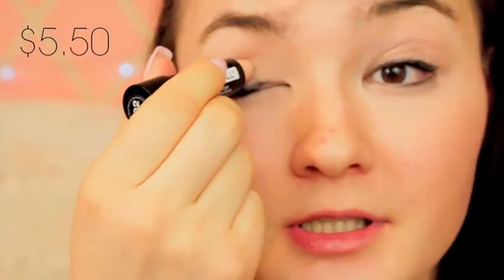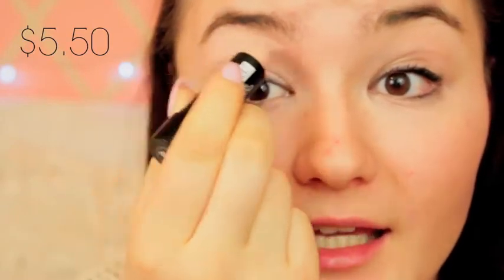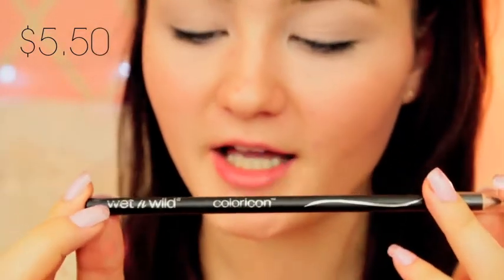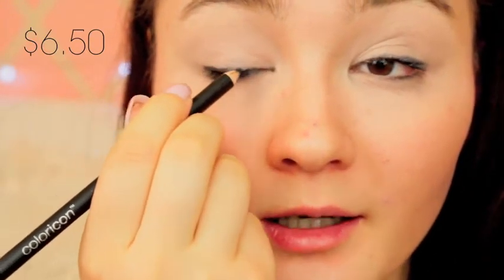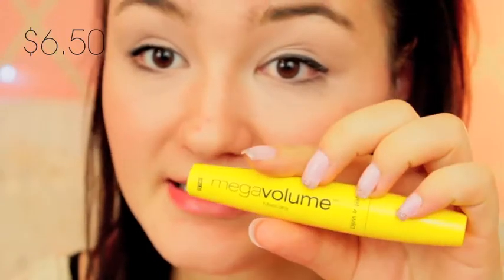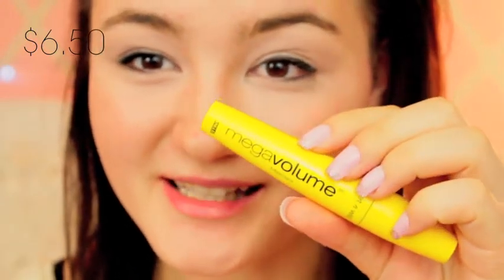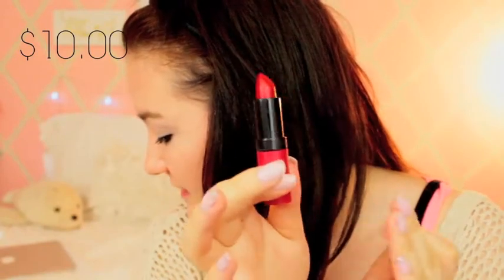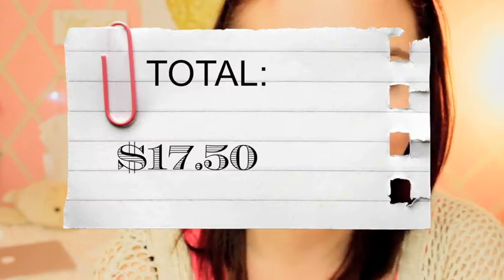$20 Makeup Challenge: INSP. by Miley Cyrus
xoxo-
Tiffany